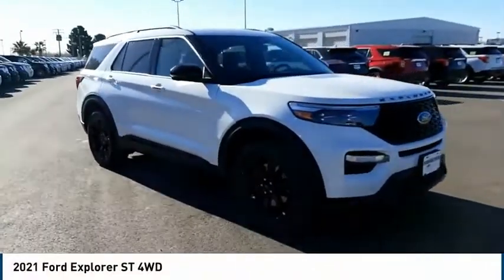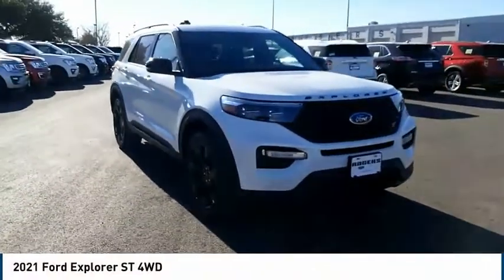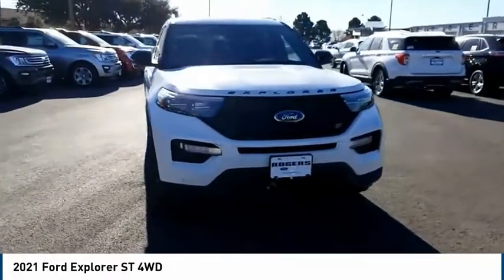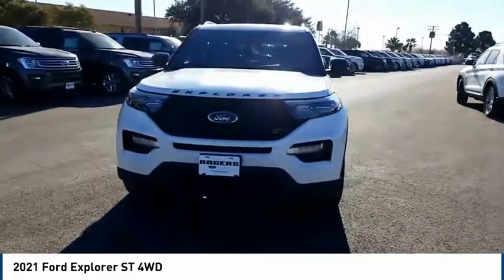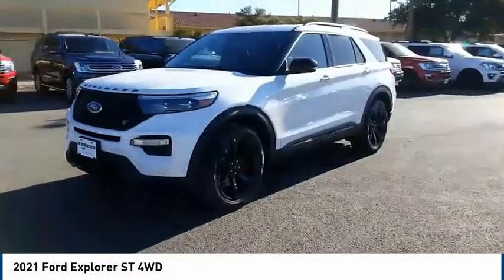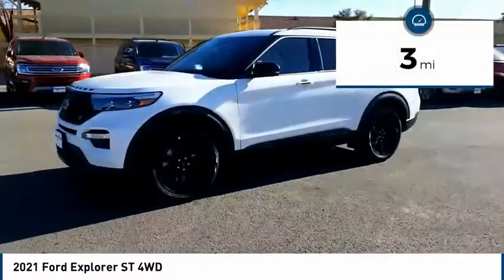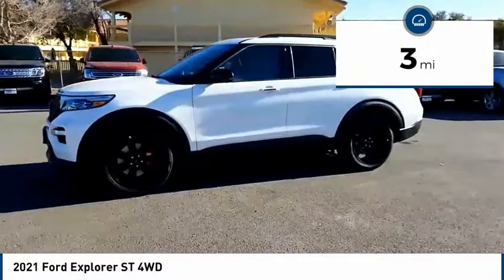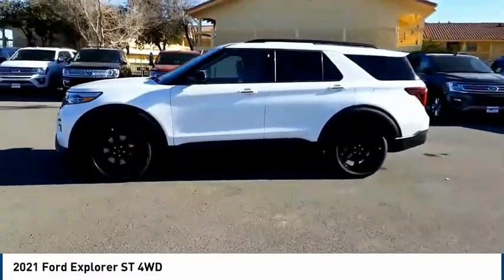2021 Ford Explorer Midland TX 2031658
2021 Ford Explorer ST 4WD

4200 W. Wall